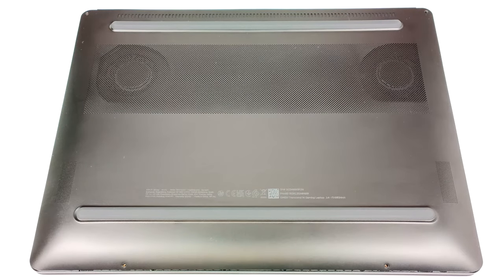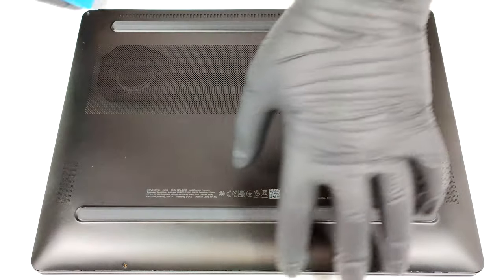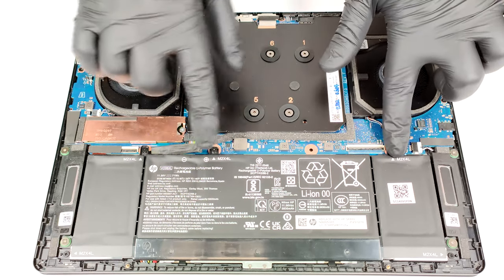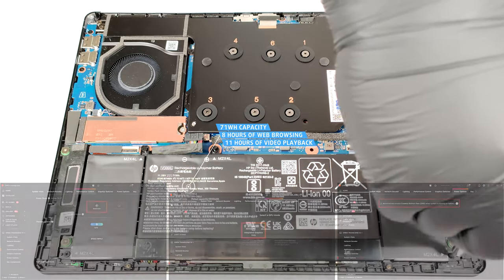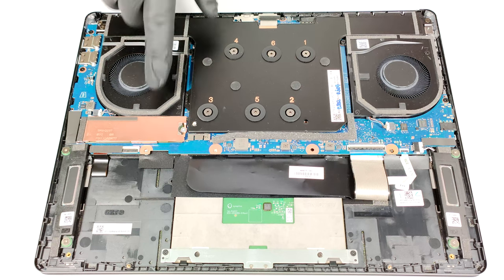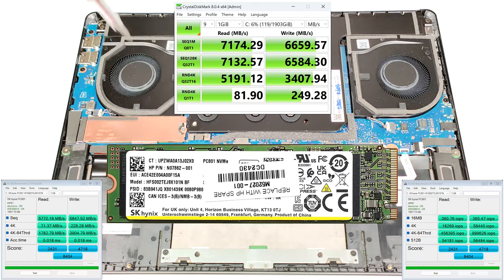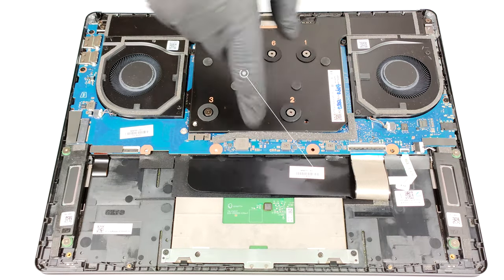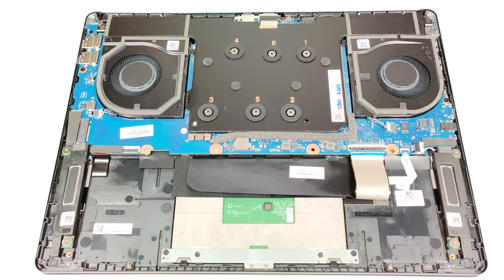🛠️ How to open HP OMEN Transcend 14 (14-fb0000) - disassembly and upgrade options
✅  LaptopMedia.com